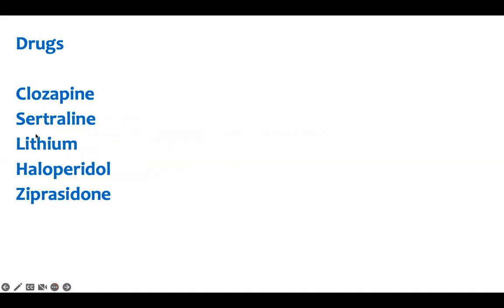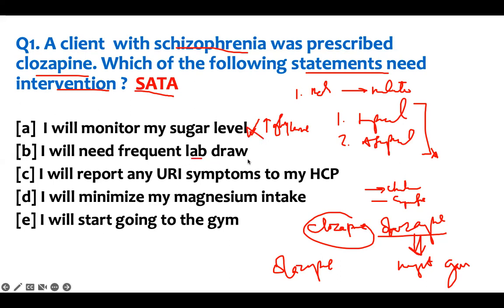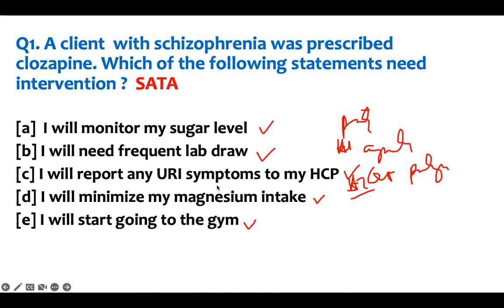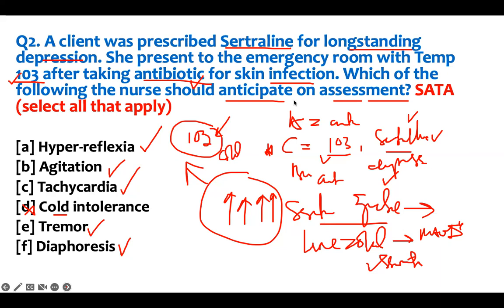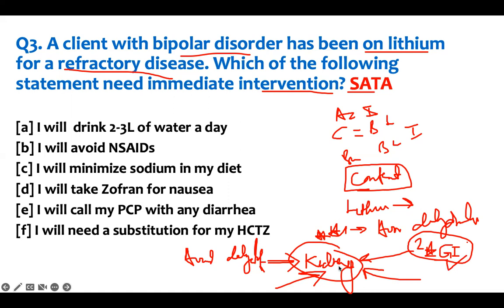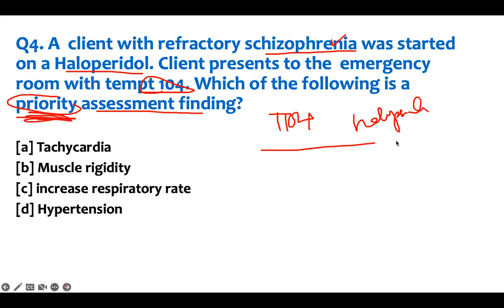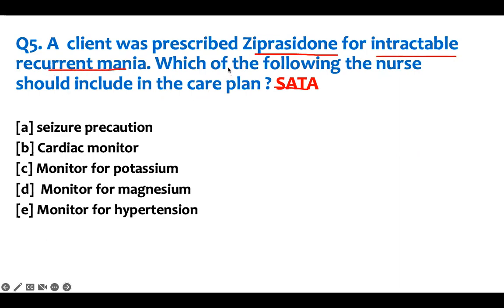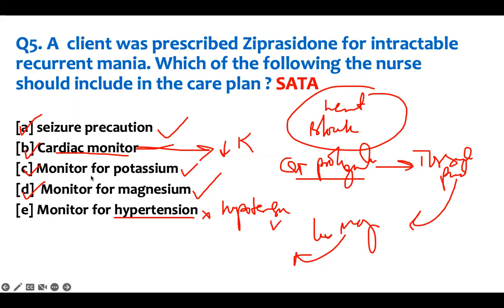Must Know Meds for NCLEX: Mental Health Pharmacology Review & SATA Questions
Must Know Meds (drugs) for NCLEX: Mental Health Pharmacology Review & SATA Questions | ADAPT NCLEX Review.

📊 Prepare for NCLEX success with this high-yield mental health pharmacology review covering the most commonly tested psychiatric (psych meds) medications on the exam. This video uses SATA (Select All That Apply) questions to help you master essential psych meds, including antipsychotics, antidepressants, and mood stabilizers.

🎯 Perfect for nursing students preparing for NCLEX, ATI, or HESI, this review helps you understand, retain, and apply key psych medication concepts with confidence.

⚡Learn the critical side effects, nursing priorities, and patient teaching points you must know to pass your exam. You’ll also discover how to recognize serotonin syndrome, neuroleptic malignant syndrome (NMS), and toxic lithium levels, while developing smart test-taking strategies for tricky NCLEX questions.

What You’ll Learn:
- High-yield psychiatric medications every nursing student must know
- Antipsychotic drugs (Clozapine, Haloperidol, Ziprasidone): side effects, nursing care, and red flags
- SSRI interactions (Sertraline + Linezolid) & recognizing serotonin syndrome | patient teaching
- Mood stabilizer (Lithium): patient teaching, toxicity signs, hydration & sodium balance
- Critical safety precautions, nursing priorities, and patient education tips
- NCLEX-style SATA questions with rationales for deeper understanding

Why Watch This Video:
This NCLEX mental health pharmacology review simplifies complex psych meds into clear, test-ready concepts. You’ll gain confidence in answering SATA and priority questions while mastering the psych meds that are always on the NCLEX.

⏰ TimeStamp: Must know drugs for the nclex
00:00 Introduction - Must Know Mental Health Meds for NCLEX
00:17 Why Focus on Psychiatric Medications (psych meds)
03:00 Clozapine - Side Effects: Agranulocytosis, Weight Gain, QT Prolongation, Diabetes
07:31 Sertraline & Linezolid - Serotonin Syndrome Signs & Symptoms
11:25 Lithium - Patient Teaching: Hydration, Salt Intake, Nausea, HCTZ Interaction
16:27 Haloperidol & Neuroleptic Malignant Syndrome (NMS) - Nursing Prioritization | NCLEX SATA Question
20:00 Ziprasidone - Side Effects: QT Prolongation, Hypotension, Seizures, Hypokalemia

Every Saturdays @Meeting 3:00-4:00 pm  EST
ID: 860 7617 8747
Passcode: 913461